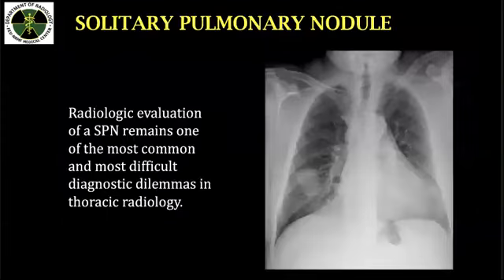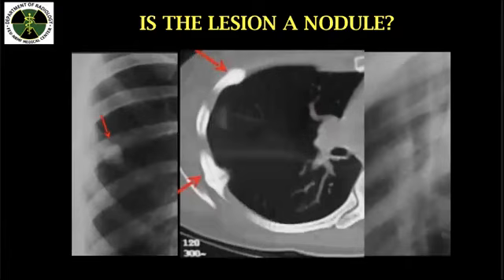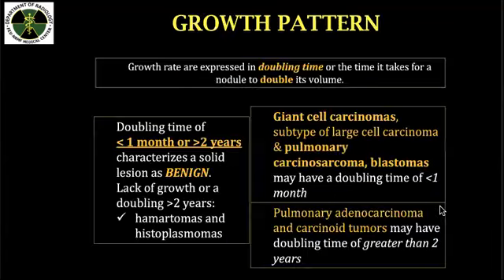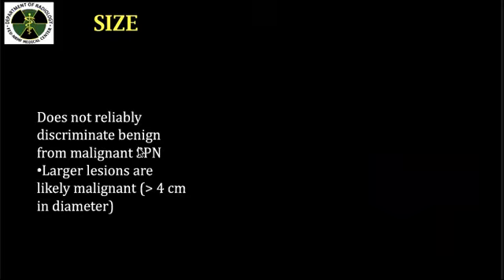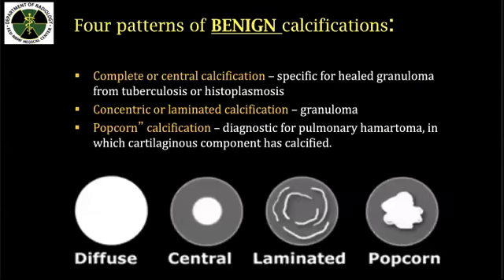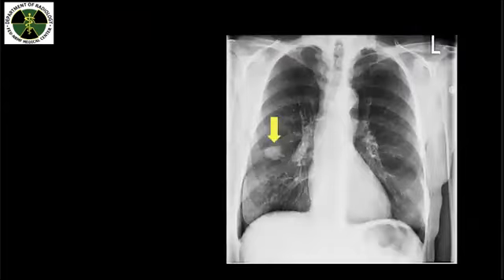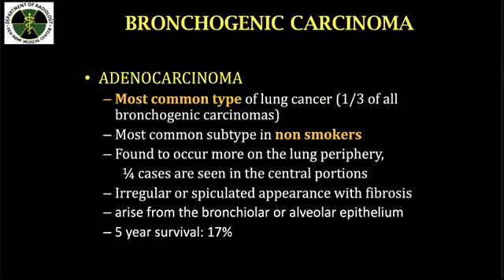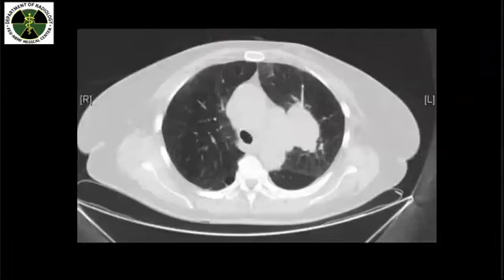Chest Pathology Part 2 and Pulmonary Neoplasms